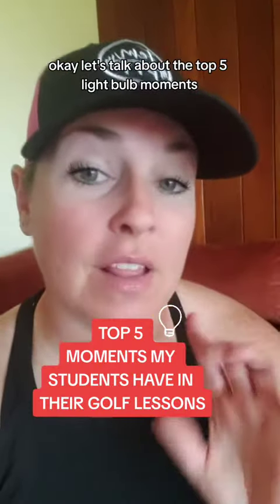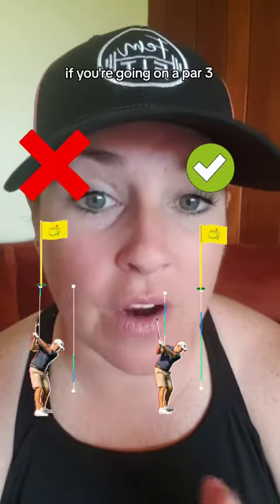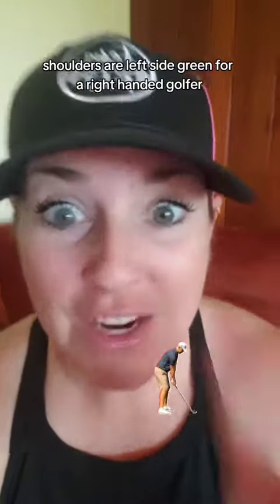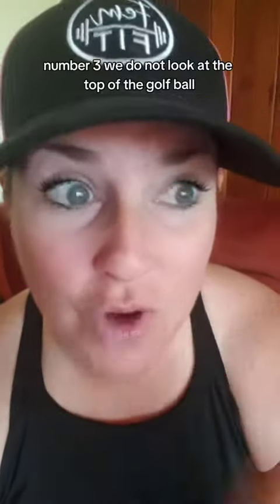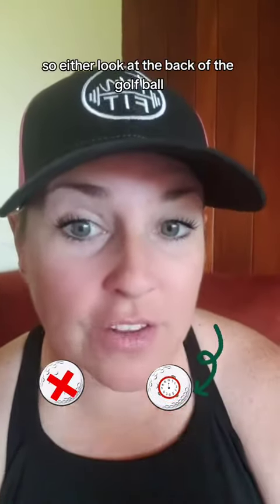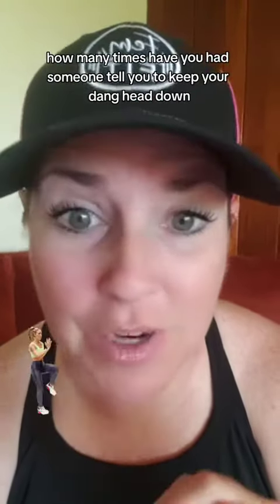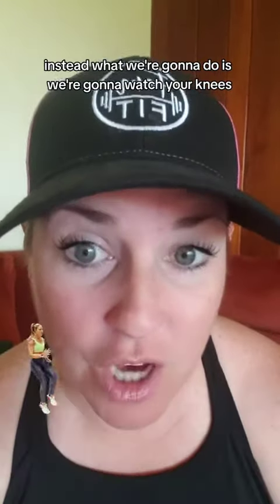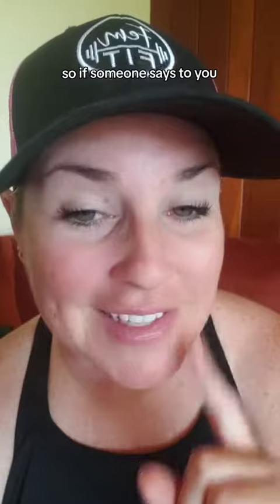Golf ⛳ The top 5 light bulb moments my students have during their lessons!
It's always fun when a student is like "OMG, that totally makes sense!" Sometimes we're doing things we didn't even know weren't correct. In this video I talk all about the top 5 light bulb moments that my students have in their lessons!

*Alignment
*Driver
*Where to focus your eyes when looking down at the ball
*Where to look when doing punch shots
*Posture vs. keeping your head down